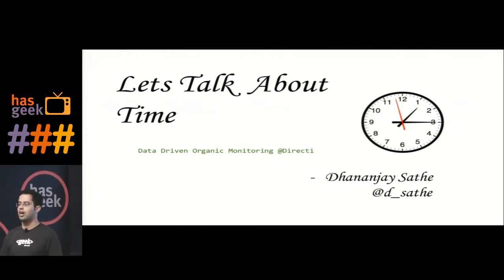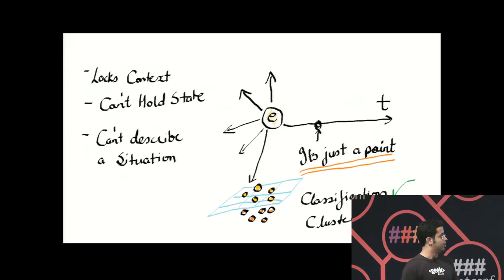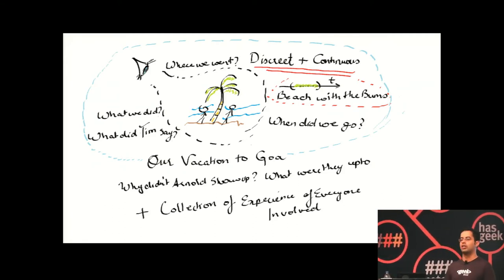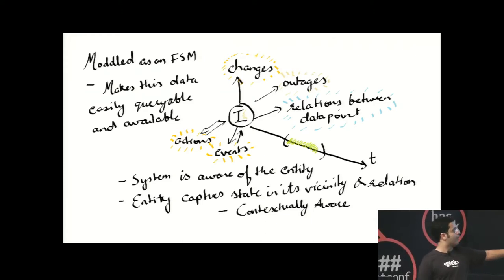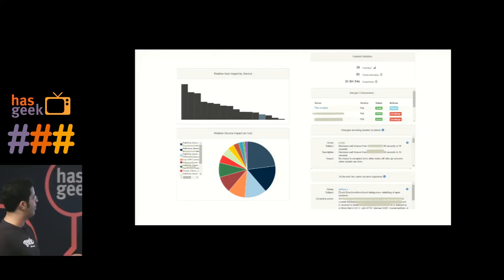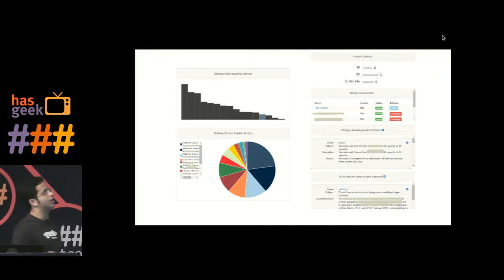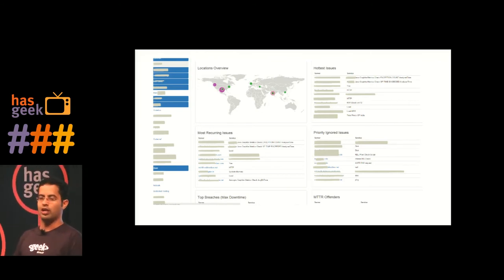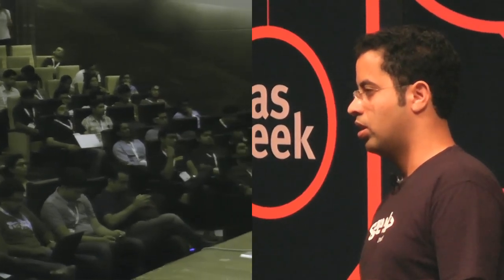Dhananjay Sathe - Let’s Talk About Time - Data Driven Organic Monitoring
The human perception of dimensions and space, specifically time is drastically different from that of machines. Yet, almost every monitoring system today completely ignores this key distinction and floods us with thousands of mechanical streams of data-points that are increasingly a burden for an operator to interpret and react on. They often do not account for vital data about the operational response which is absolutely key to how infrastructure is run in any enterprise.

The perception of time is central to this concept, clustering diverse data-points we build an abstract construct that closely mimics how humans perceive and react to events and situations. While raw data-streams are modeled as low dimension immutable facts that systems can rapidly and effectively interpret, this abstraction is mutable and modeled as an FSM (finite state machine), enabling it to hold several derived dimensions that are of great value. These attributes/dimensions can be attained through transformation functions triggered by the event stream.

This abstraction has had a profound impact on how we at Directi interact with our issues and infrastructure and enables us to explore possibilities that didn’t exist before . We shall take a sneak peak of the λ-architecture and Materialized Views in Slant (our platform) that abstracts the standard monitoring layer into a mesh of highly composable and flexible constructs.

This has empowered us to ask and answer complex questions such as - How do I define the virality/relative score of an issue? How did the operations team respond? What caused my team to lose sleep and how they reacted & resolved these issues ? What deployment, support & policy changes impacted operations and how ? How do I deduce optimal alerts and escalations ? What issues are critical and what was the root cause ?

Finally we shall then look at real world examples such as the ability to identify hot points,overlay diverse but related data, define auto aggregations in a more natural form, doing away with trigger level redundancy. How this enables conversation and allows us to organically explore issues and get a top level unified real-time and historical view of issues in our infrastructure and visualize them.

Dhananjay Sathe is a former BITS Pilani grad currently working as a Sr Operations Engineer on the Platform Team at Directi/Endurance where he architects and builds the central operations platform and toolchain.

In the past he has contributed OpenSource Projects such as Samba through the GSoC, Gnome and been one of the developers behind the RoboEarth Cloud Engine. His prior speaking engagements include multiple highly rated talks at PyCon India, Rootconf 14 and GoogleIOx.

His favourite hobbies include programming, travelling, exploring adventure sports and craft brews (in no particular order of preference).